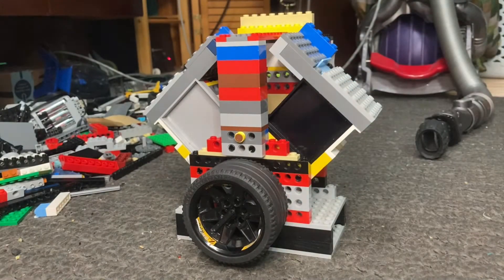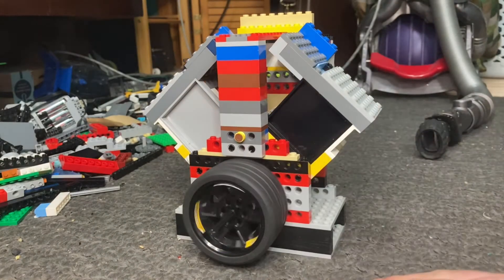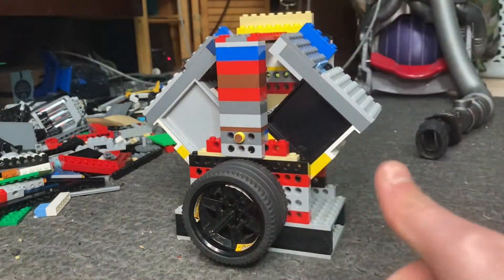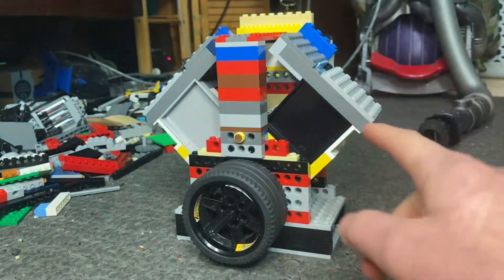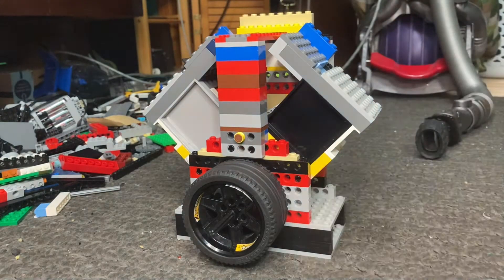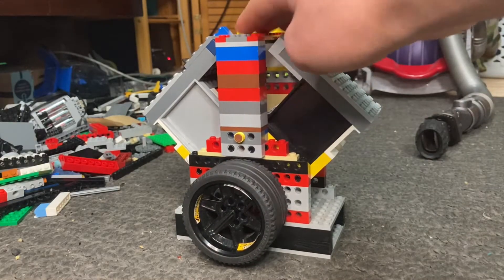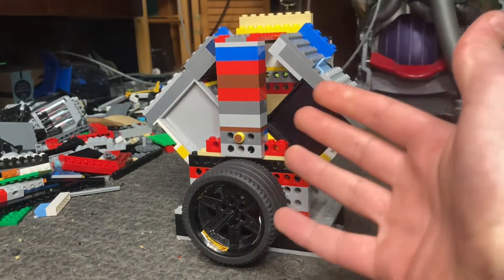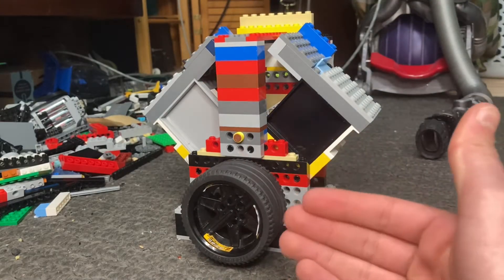TUTORIAL: VTwin Lego Vacuum Engine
Enjoy the new, step by step, highly requested tutorial for my all new VTwin LVE v2.0!

HUGE THANK YOU to Lelle’s Workshop for creating my shiny brand new intro, check out his channel as his content is awesome!